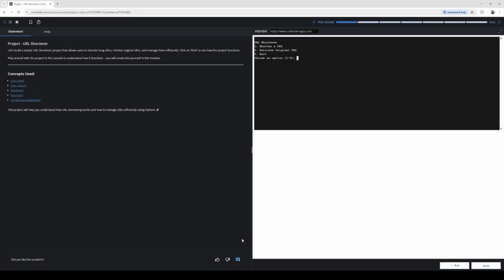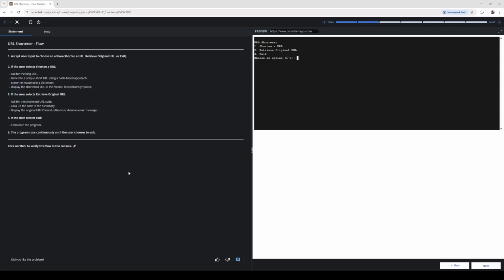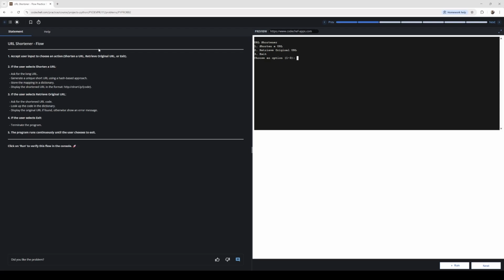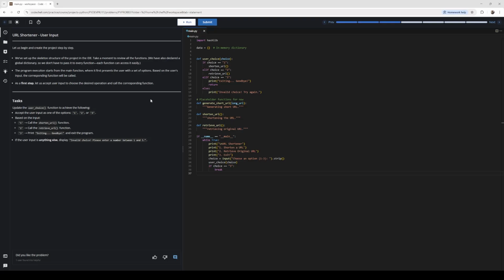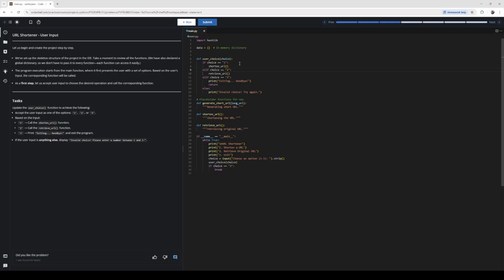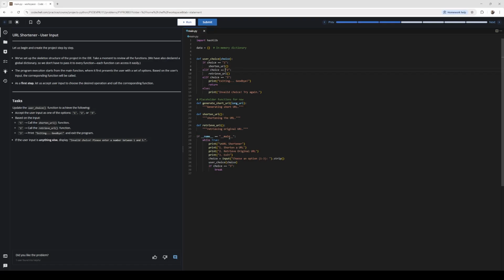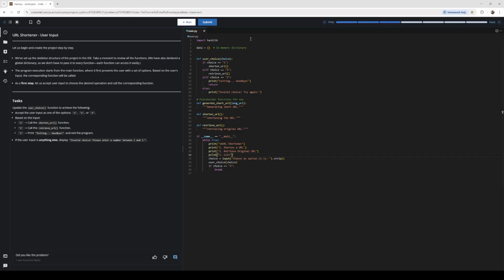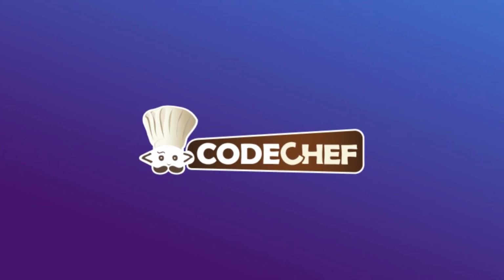URL Shortener (Part-1) | Python Projects for Beginners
In this video, we begin creating a URL Shortener in Python. You’ll learn the basics of handling strings, dictionaries, and setting up the foundation of the project. Perfect for beginners to get hands-on experience with Python coding projects.